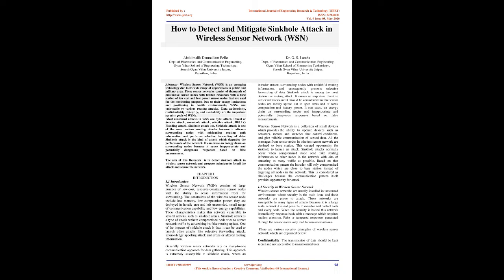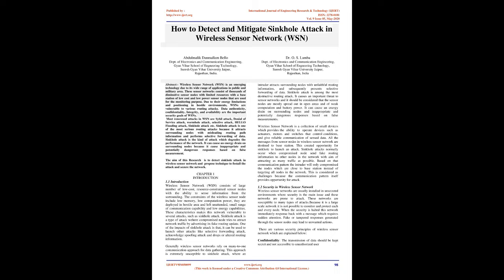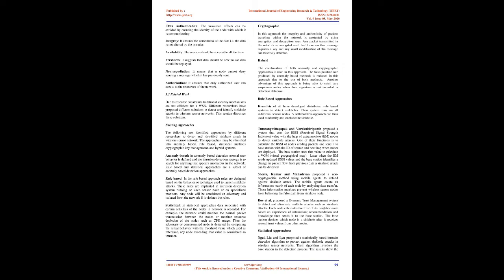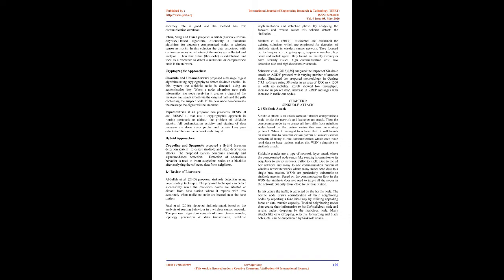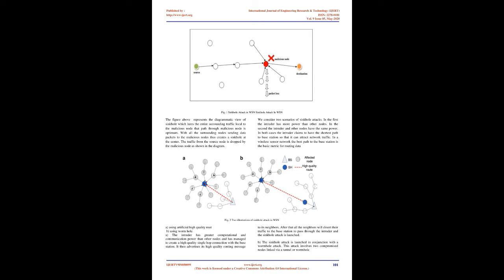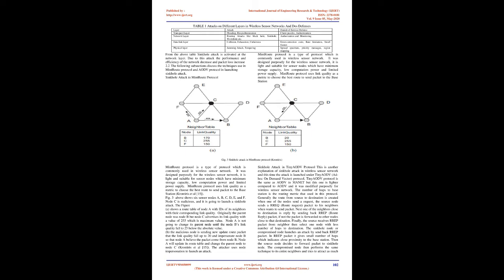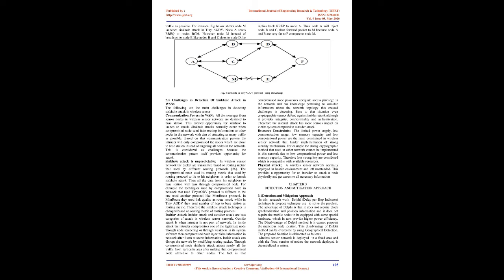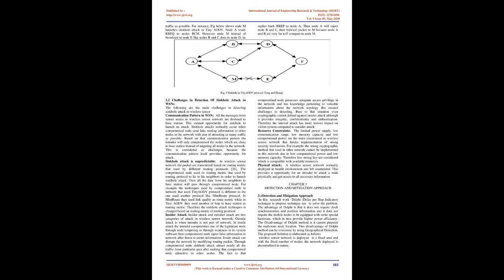How to Detect and Mitigate Sinkhole Attack in Wireless Sensor Network (WSN)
Abdulmalik Danmallam Bello , Dr. O. S. Lamba

Wireless Sensor Network (WSN) is an emerging technology due to its wide range of applications in public and military area. These sensor networks consist of thousands of diminutive sensor nodes with limited resources with a base station of low cost and low power sensor nodes that are used

for the monitoring purpose.

Due to their energy limitations

and positioning in hostile environments, WSNs are vulnerable to various routing attacks. Data authenticity, confidentiality, Integrity, and availability are the important

security goals of WSNs.

Most renowned attacks in WSN are Sybil attack, Denial of Service attack, wormhole attack, selective attack, HELLO Flooding attack, Sinkhole attack etc. Sinkhole attack is one of the most serious routing attacks because it attracts surrounding nodes with misleading routing path information and performs selective forwarding of data. Sinkhole attack is the kind of attack which degrades the performance of the network. It can cause an energy drain on surrounding nodes because it cause inappropriate and potentially dangerous responses based on false